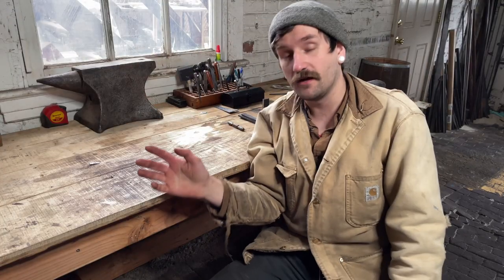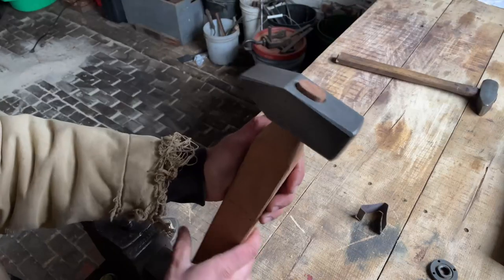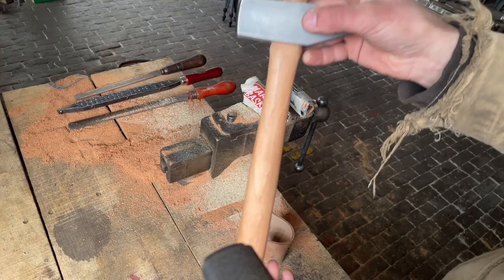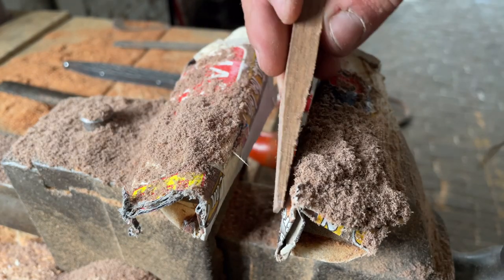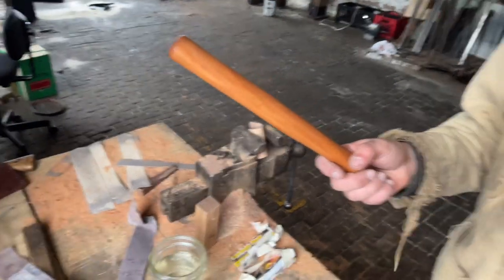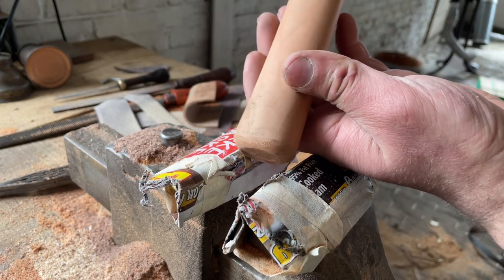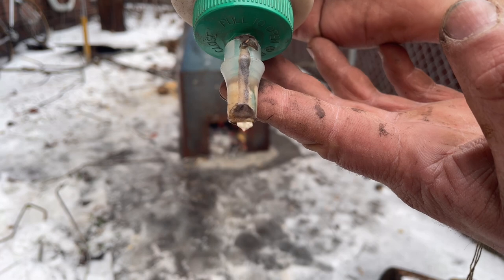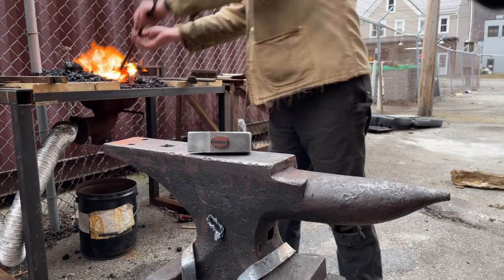Making a handle for my new Blacksmithing hammer using only hand tools (Getting a Grip Ep1)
This is Getting a Grip Ep 1 where I make a handle for my new forging hammer from scratch.

Thanks for being here and make sure you go down in the comments and say something cool and based like "Wow Nate that sure was an epic gamer win of putting a new handle on your hammer"

I'm new to Youtube, and hope to show you all more about blacksmithing and metalworking of all sorts

I teach a few classes a year, have some stuff I make for sale, and you can learn more about me there

There you can have more say in the stuff I make, get a direct line to interact and ask questions, and get some other rad rewards.

Be sure to follow me on Instant Gram too so you can see more of my day to day certified gamer activities

Other Music:
Aves - Space Out
Lalinea, Randy Sharp - Red Gamba
Kicktracks - Fat Banana
Magiksolo- Astra

And a huge thanks to Pharelight Docs for helping me put this together, you can check their stuff out

ok bye